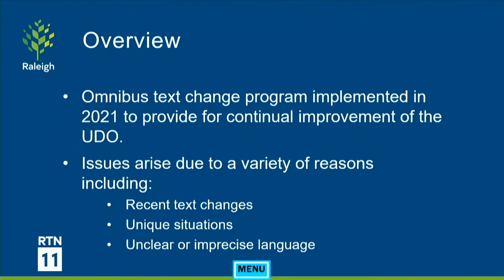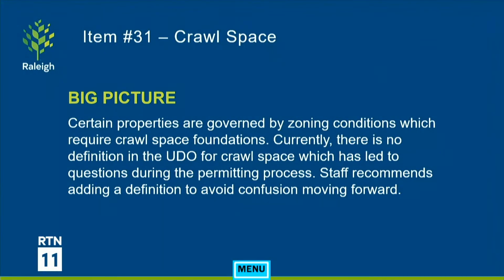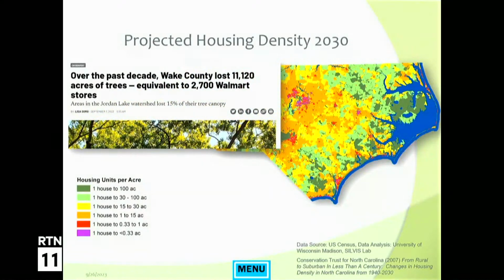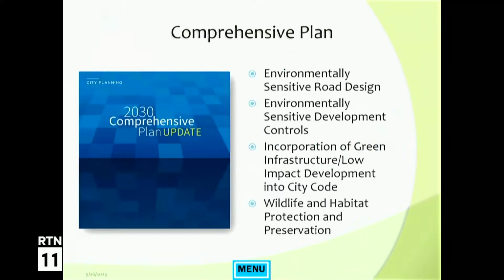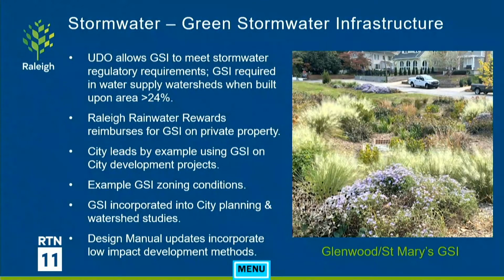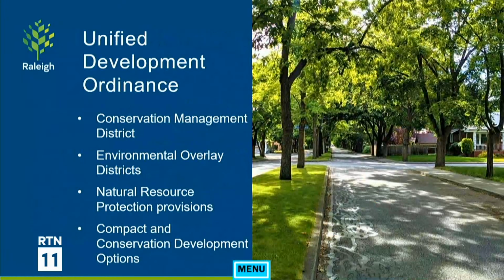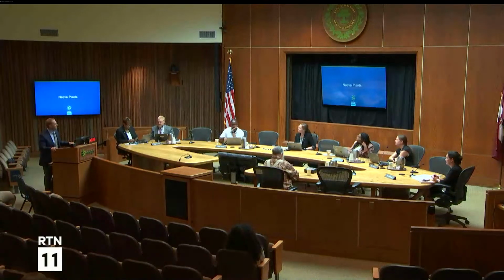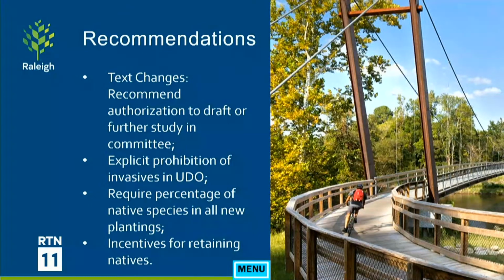Raleigh Growth & Natural Resources Committee -September 26, 2023